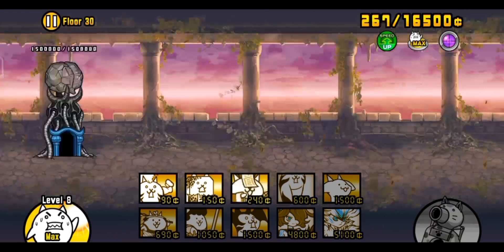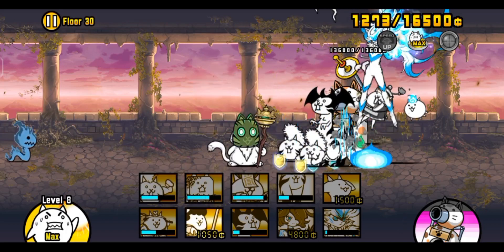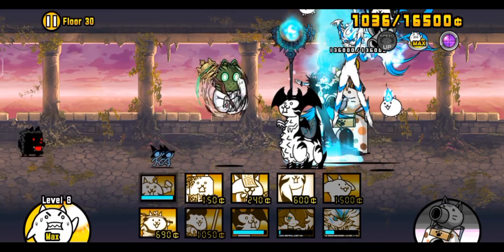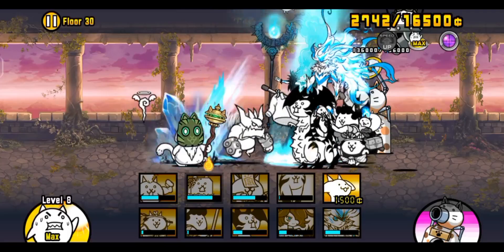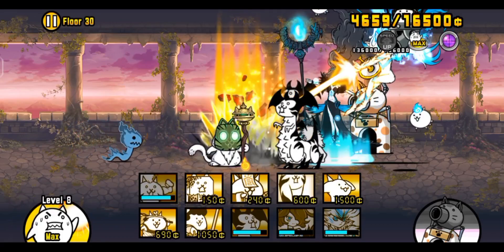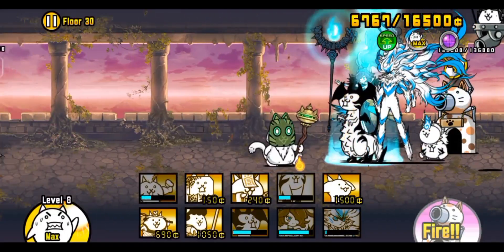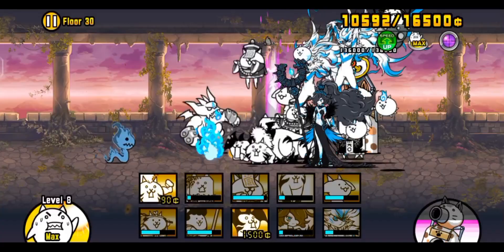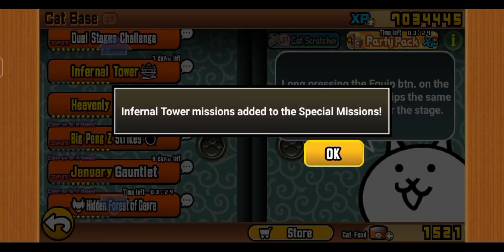OMG THE TEAL MASK IN BATTLE CATS | Floor 30 of Infernal Tower